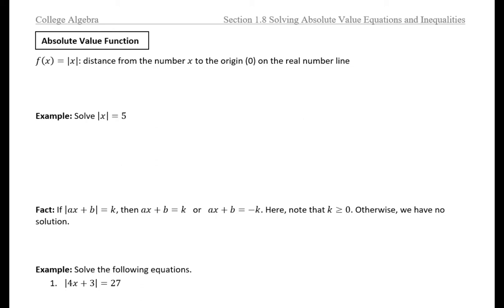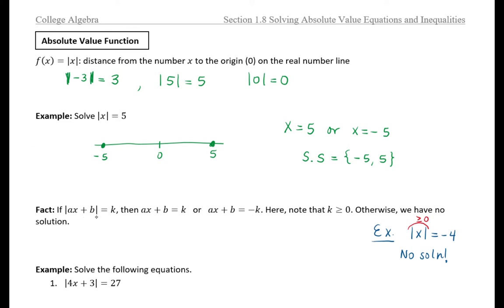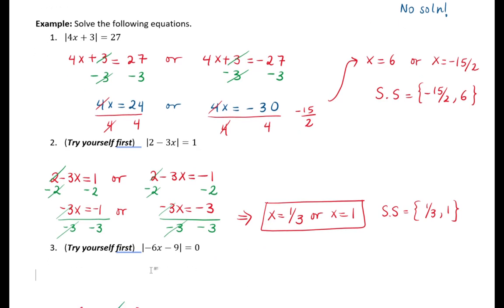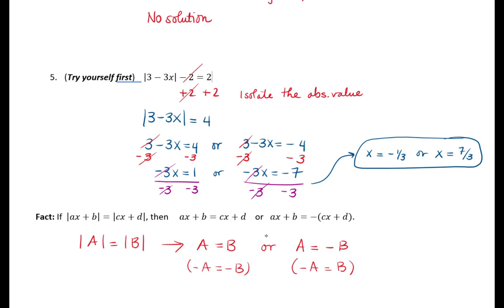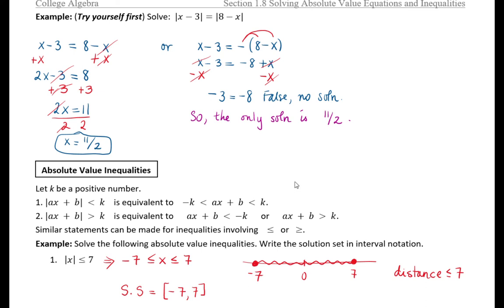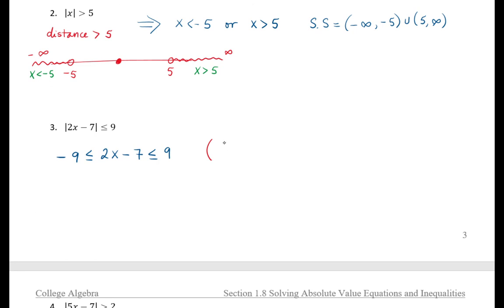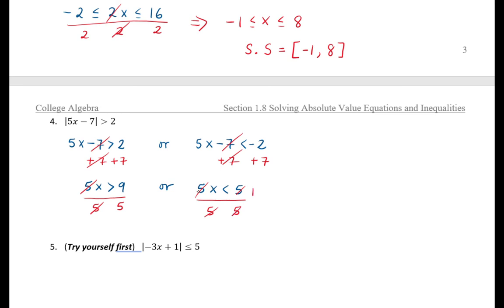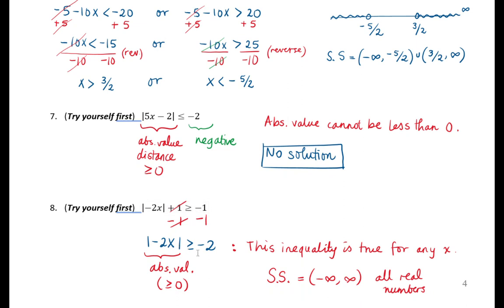Absolute Value Equations and Inequalities